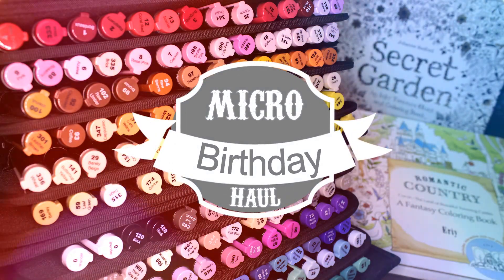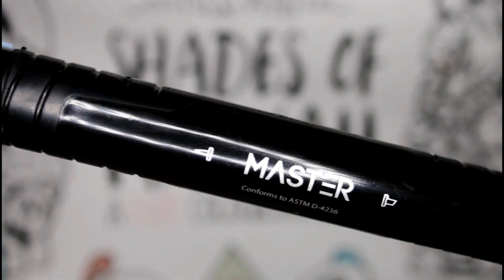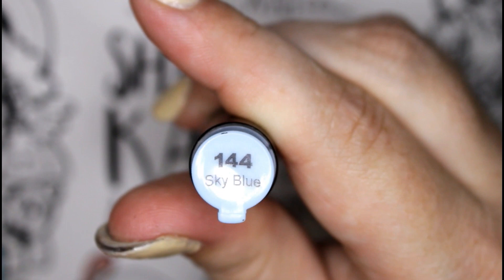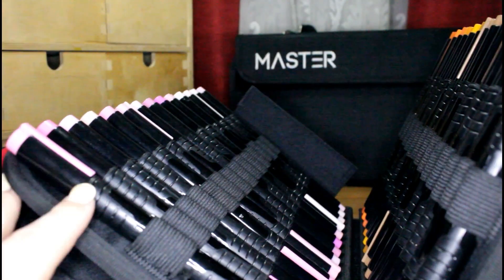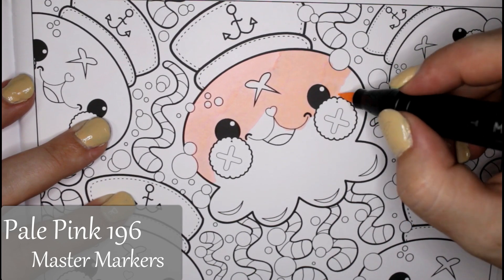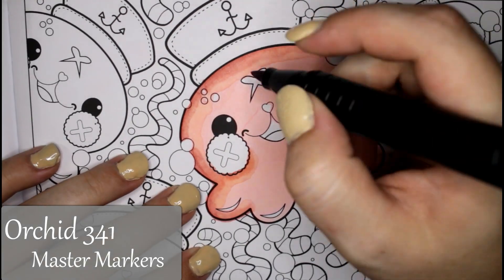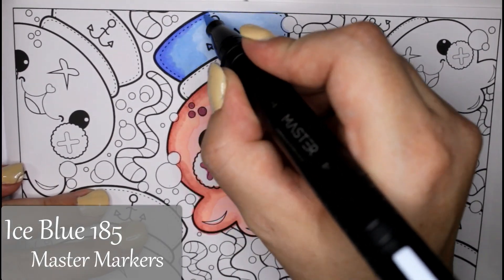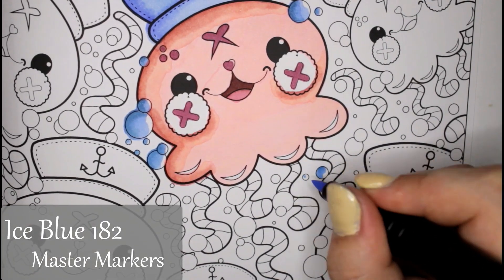Birthday Micro Haul | Master Markers Demo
I can't believe I'm 28...am I allowed to stop having birthdays yet?! At least I have art to look forward to! I was gifted amazing gifts for my birthday and I share the artsy ones with you in this video! My parents outdid themselves this year and got me a huge set of alcohol markers from Master! I can't wait to see what kind of stuff I can do with these things! I've been talking about learning to draw...now I guess I have no excuse!

Master Alcohol Markers:

Coloring Books:
Shades of Kawaii

Secret Garden

Romantic Country